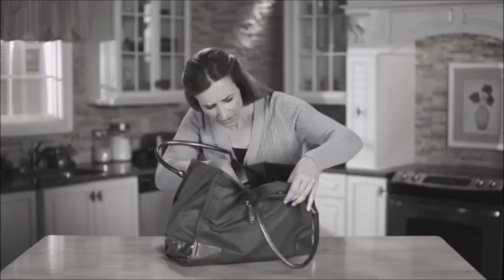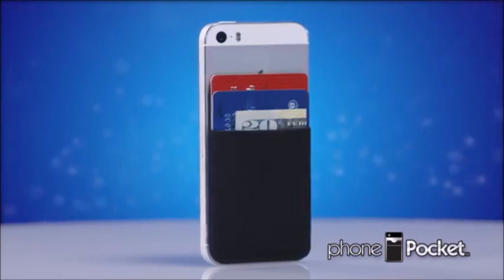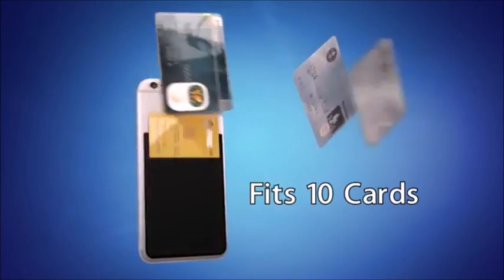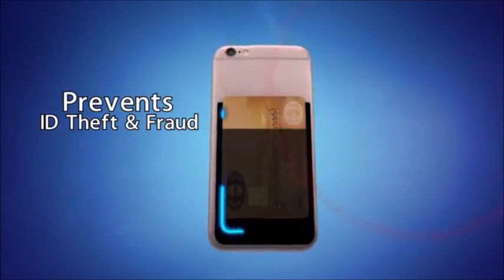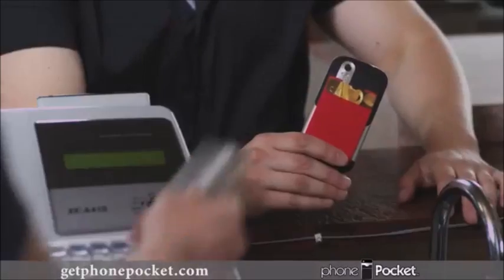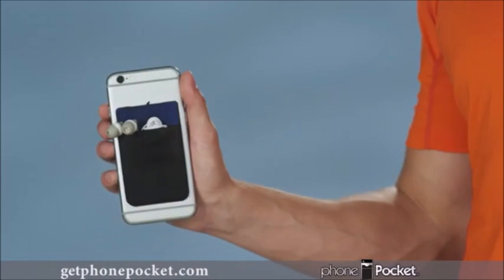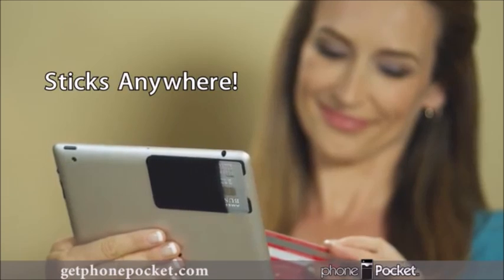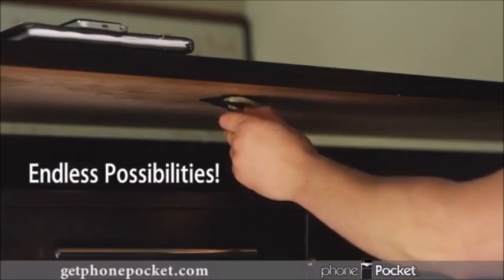Phone Pocket As Seen On TV Commercial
For the minimalist, the Phone Pocket turns the back of your phone into a super slim RFID-blocking wallet.